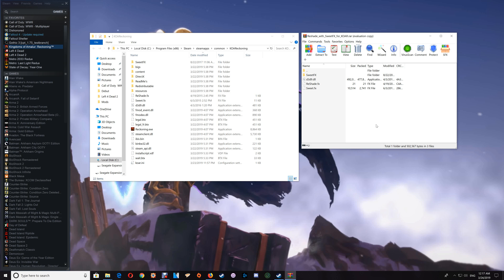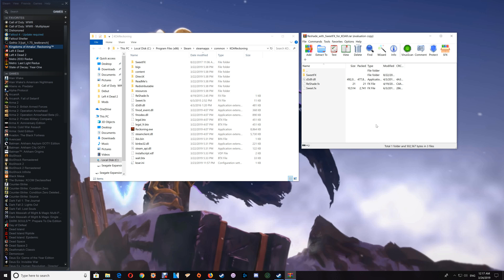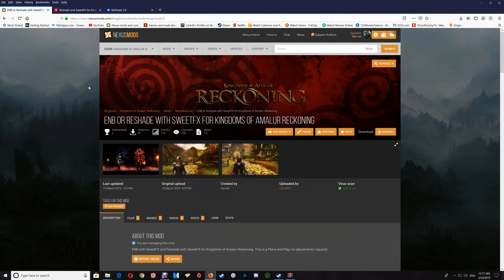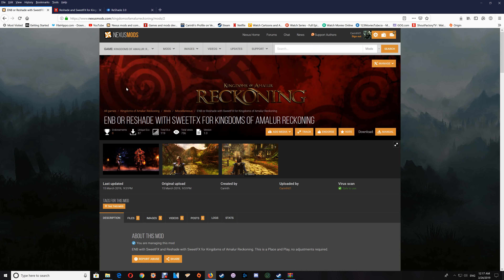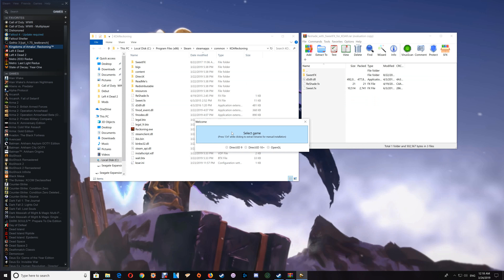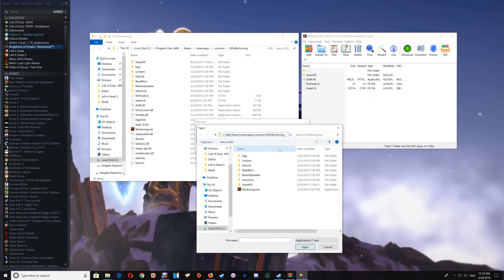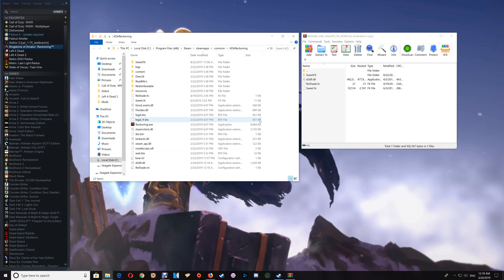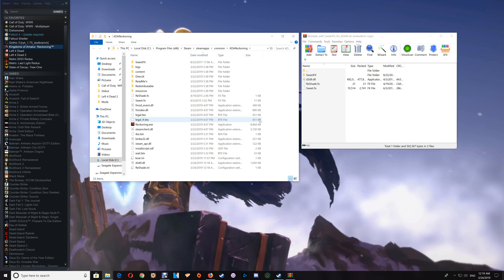Kingdoms of Amalur: Reckoning - Upgrading Your Reshade with SweetFX Part 2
In this video I go over the optional reshade update and how to apply it to you reshade and sweetfx setup.

This will increase the strength of the effects, allowing for a sharper and more vibrant effect to the game.

This is meant to enhance the overall games appearance.
It adds FXAA, HDR, LUMASHARPEN, LIFTGAMMAGAIN, VIBRANCE and CURVES to help sharpen and bring out detail and natural colors in the game.
Will work with any mod or add-on.

Mod available here:
Nexus